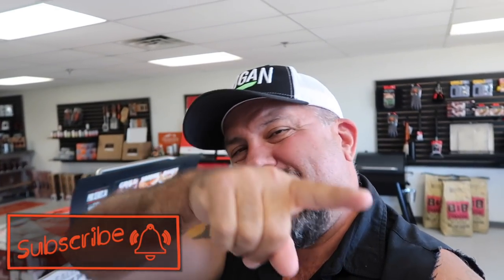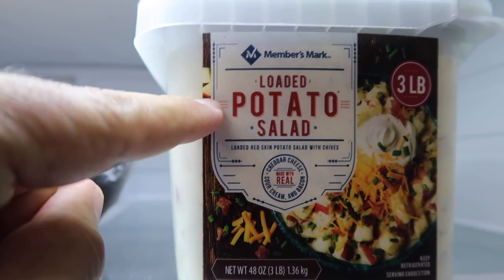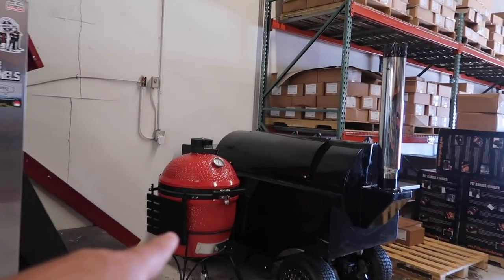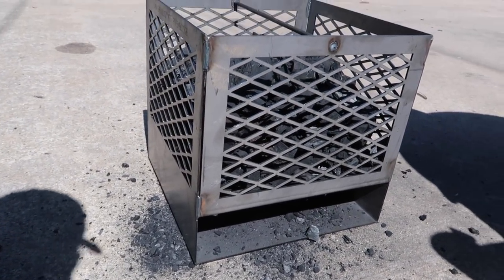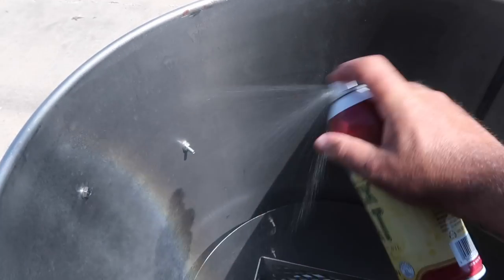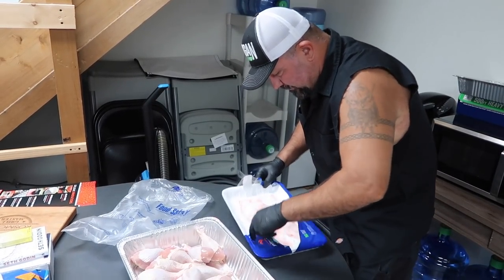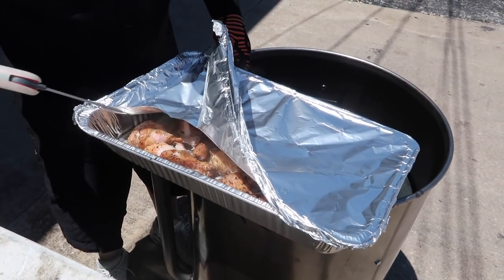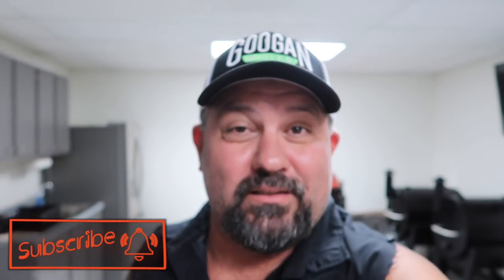1st Cook On The *NEW* Barrel Smoker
1st Cook On The Barrel Smoker and man did we tear up the chicken legs...drum smoker chicken is one of my all time favorites. If you're needing to feed a bunch of people in a pinch and save a little money in the process, this is one of the easy drum smoker recipes to keep in mind. I included the recipe below!

- Pick up a big package of chicken legs
- Season them generously with a savory rub. We recommend SPG.
- Cook them until the skin is golden brown. (45 minutes to 1 hour)
- Once the color is there, drop all of the legs in a pan with one full stick of butter.
- Cover the pan with foil and leave it on the drum for 30 minutes.
- Let your chicken steam out and then plate them up and eat!
- You can add sauce or more seasoning to these legs if you want, they're perfect for that when you cook them this way!
- As always, cook your chicken to its optimal food safety temperature. 165 Degrees Fahrenheit.

These chicken legs can finish at much higher temps and still be like butter! This one is so easy and it sure is a crowd pleaser.

Join us for more behind the scenes videos, competition cooking videos and a TON of recipes.